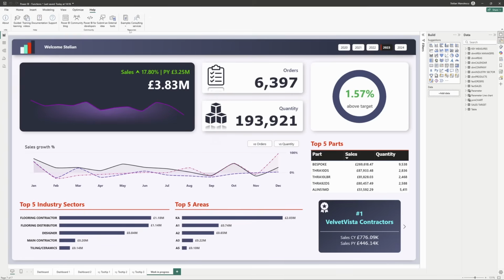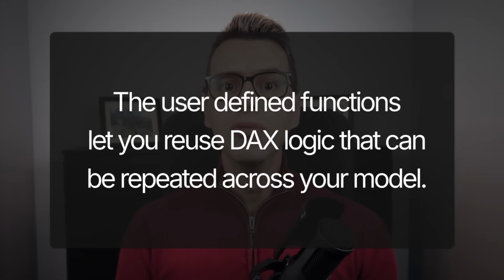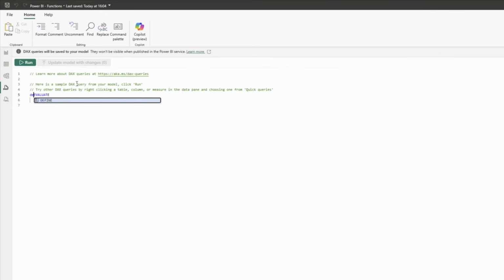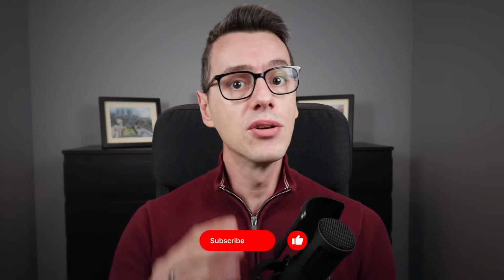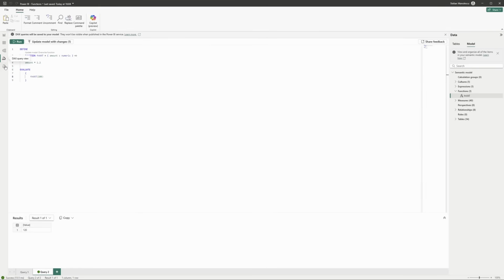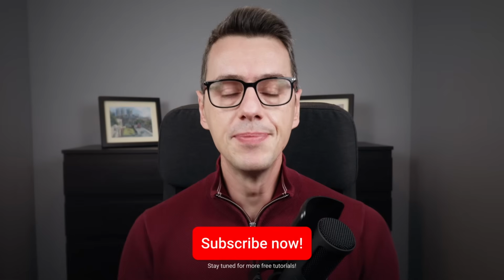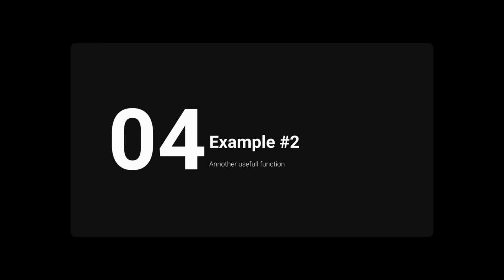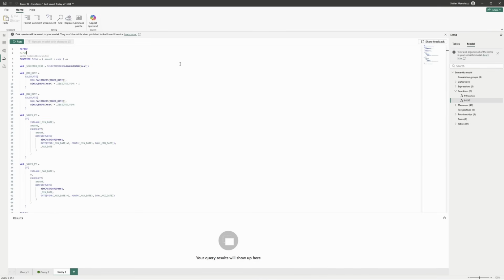Make Your DAX Reusable: Power BI’s Best New Feature Yet!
In this tutorial, I'll show you how to use User-Defined Functions in Power BI to create reusable DAX code that will save you hours and make your measures cleaner and easier to maintain.

🔥 What You'll Learn:
✅ What user-defined functions are and why they're game-changers
✅ How to create your first function
✅ Real-world examples
✅ Pro tip for IntelliSense descriptions

⚙️ Requirements:
• Power BI Desktop September 2025 or later
• DAX user-defined functions enabled in preview features
 Perfect for data analysts, Power BI developers, and anyone looking to write better, more efficient DAX code!
⏱️ Timestamps:
00:00 – Intro
00:30 – Introduction to UDFs
01:43 – Adding an user defined function to your model
02:45 – First real world example
04:51 – Second real world example